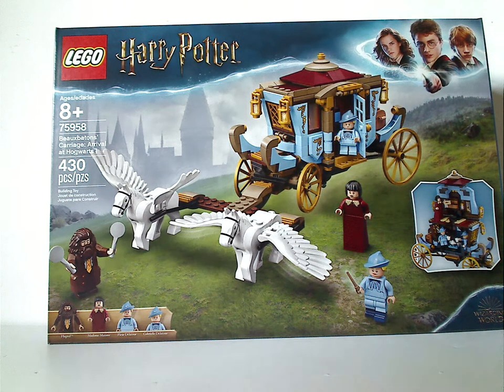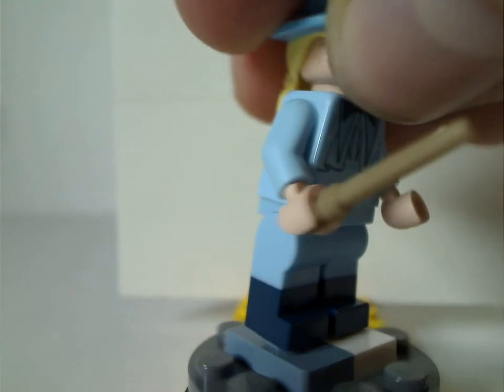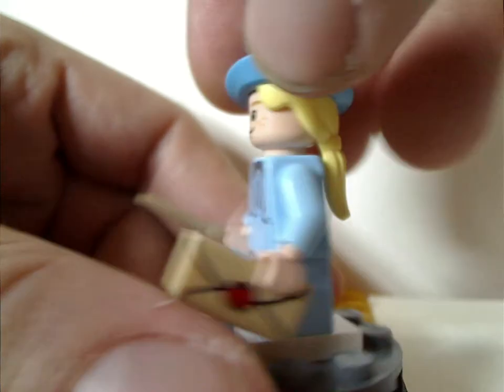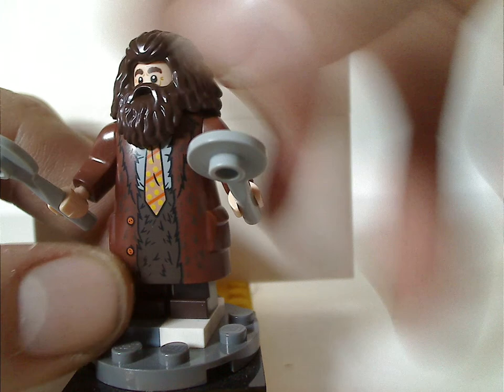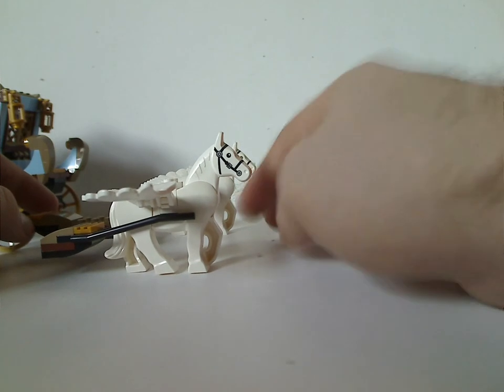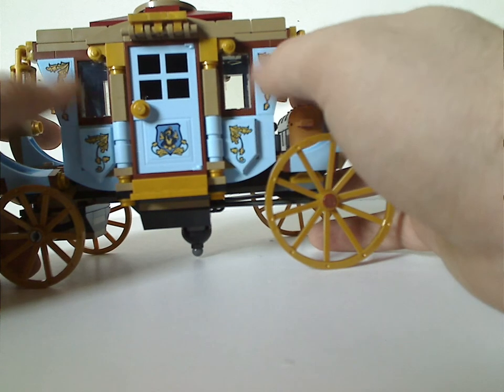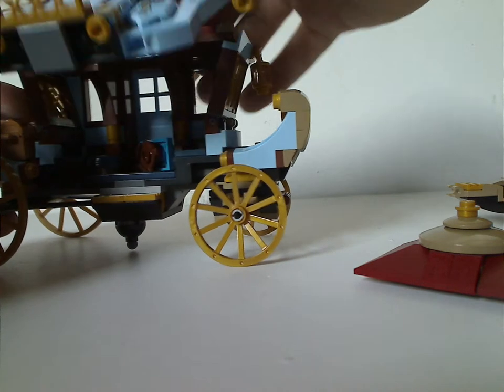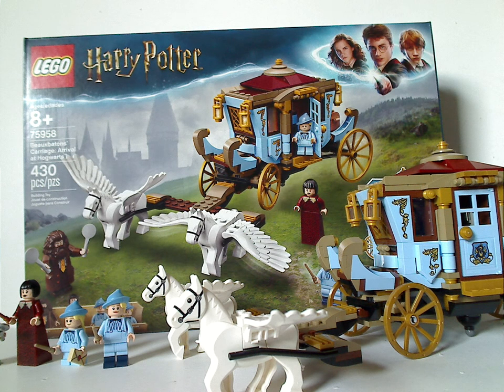Lego Harry Potter Review: Beauxbatons' Carriage: Arrival at Hogwarts